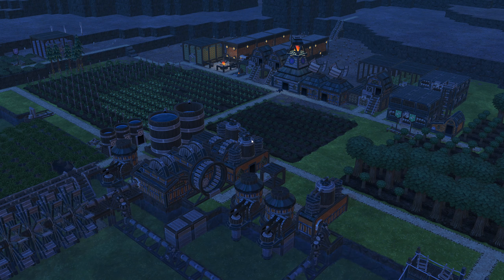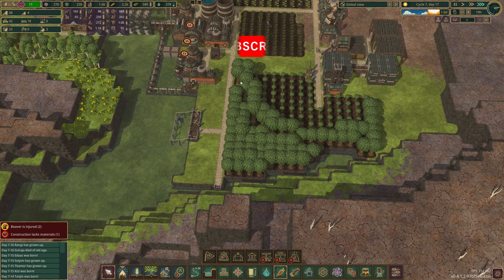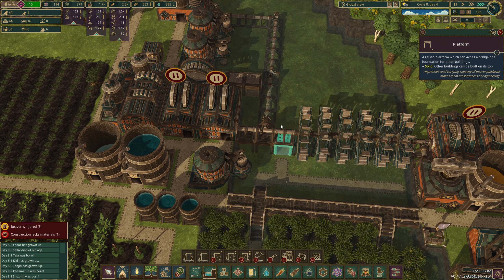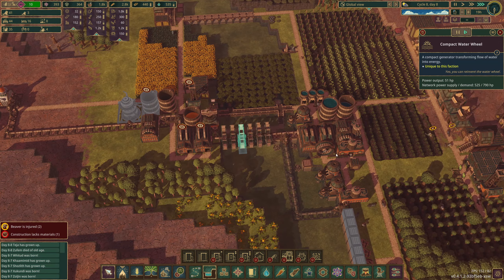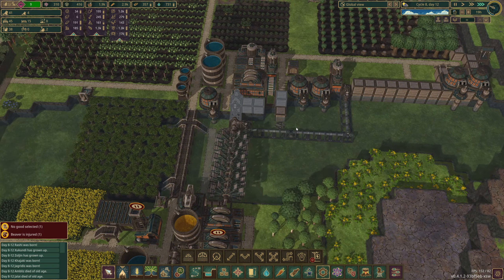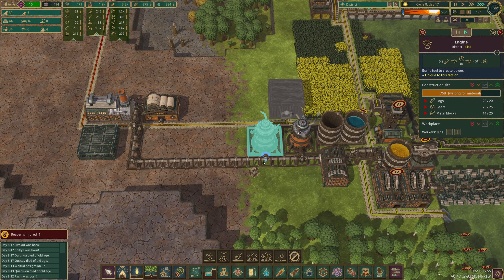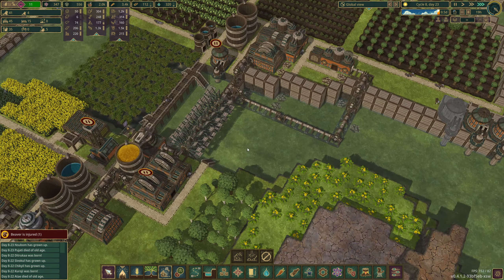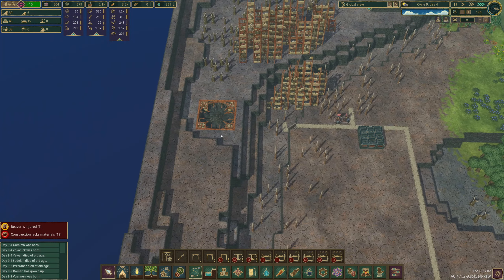We have our first ENGINE!! Timberborn Iron Teeth ep 5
Huge update to iron teeth first time play through lets play!

All tips for the game are welcomed as I learn Timberborn Iron Teeth!
is this one of the best colony/city builders out?

timberborn gameplay | timberborn update 4 | timberborn lets play